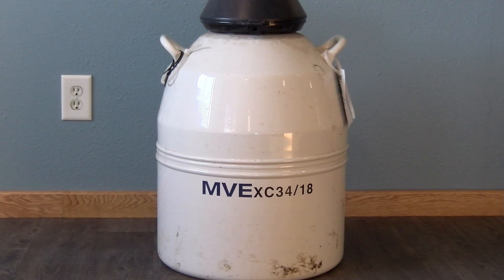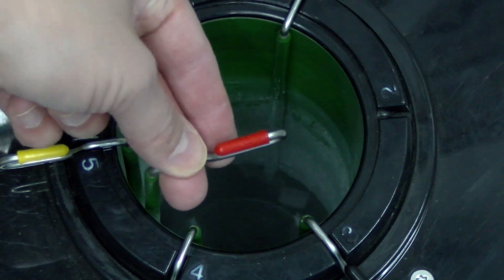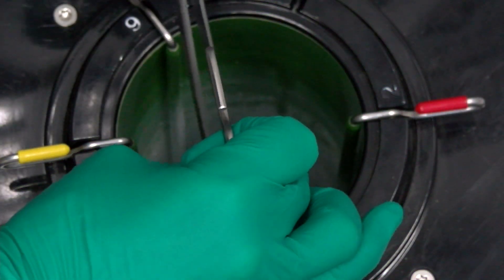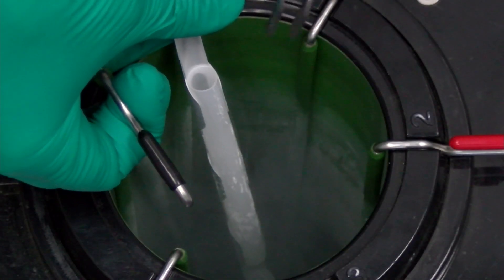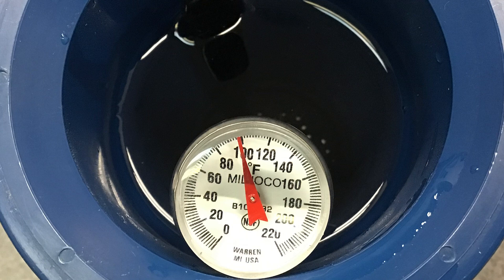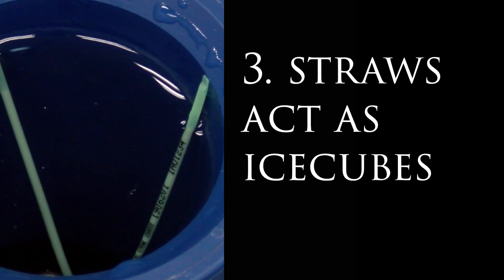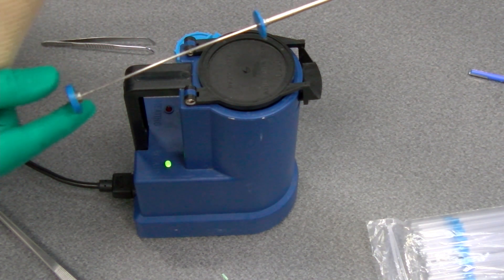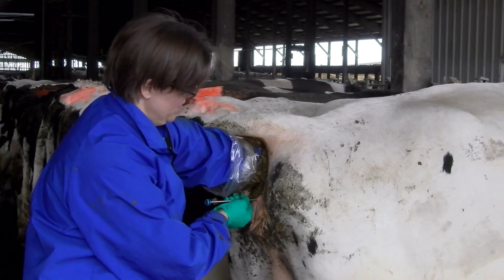Semen handling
In this video, we will discuss proper semen straw handling.